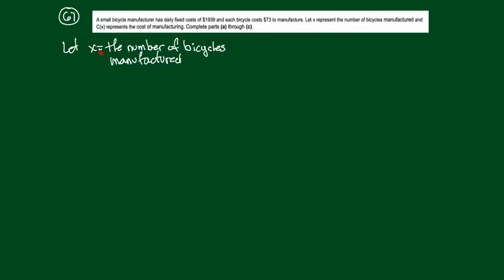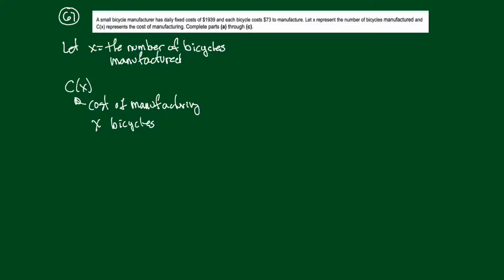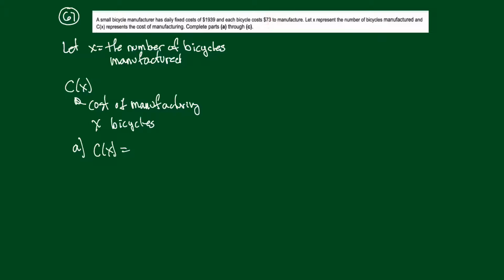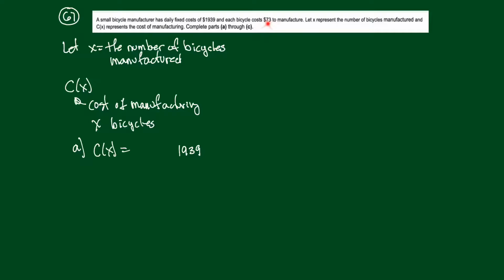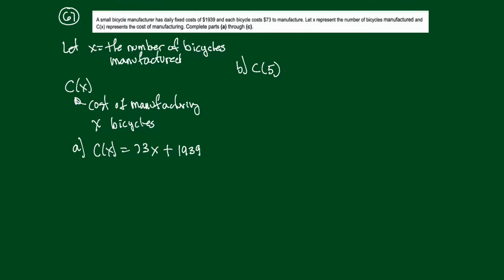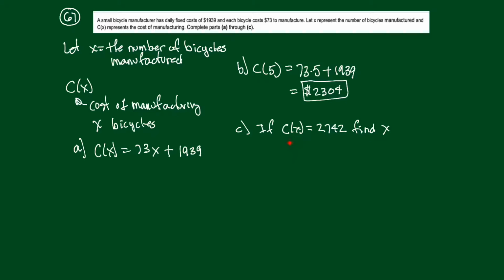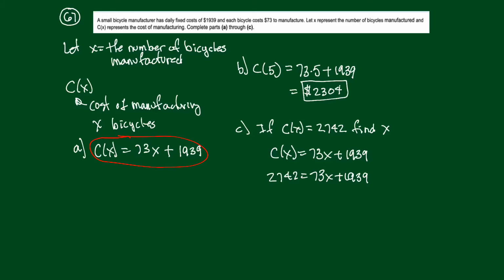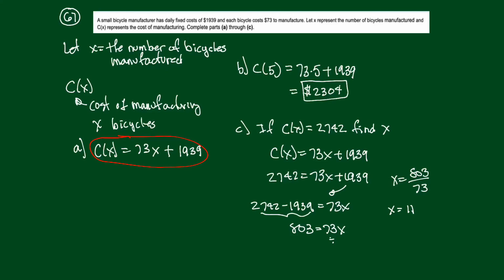Section 9.2 - Problem 67